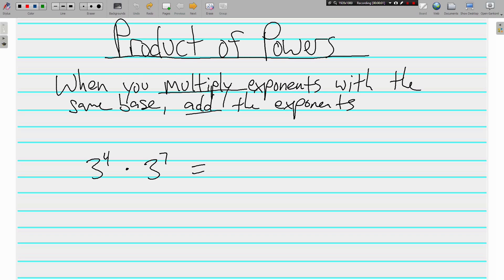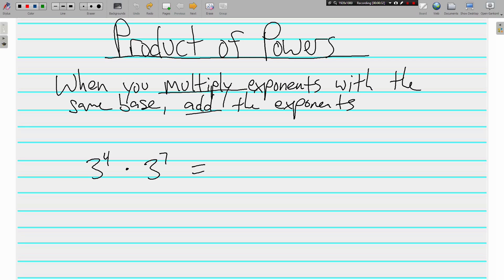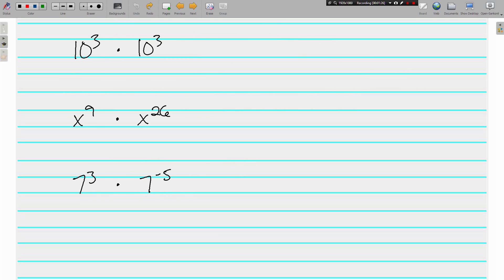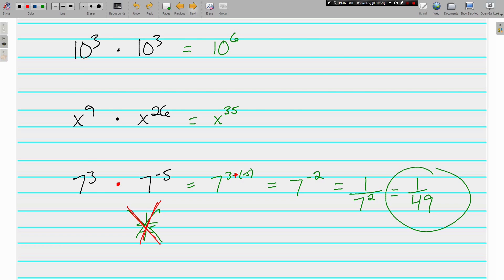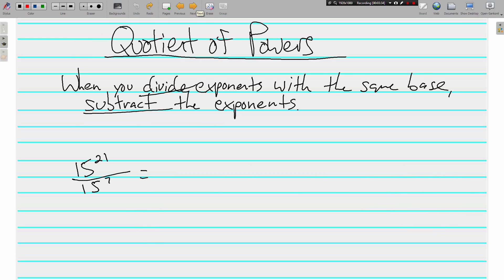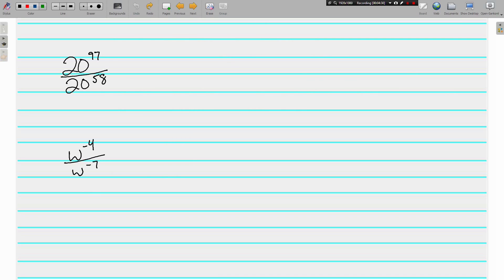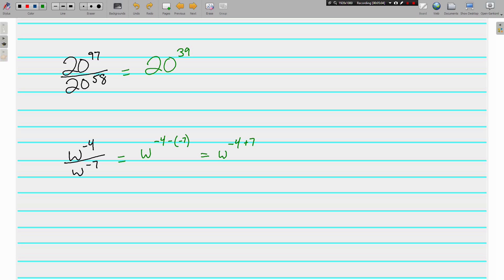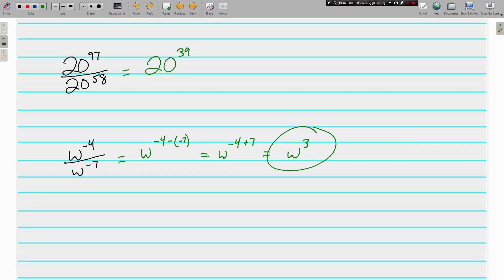Product and Quotient of Powers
Topic:  Product and Quotient of Powers

In this video we discuss how to apply the rules for products and quotients of powers to simplify expressions.